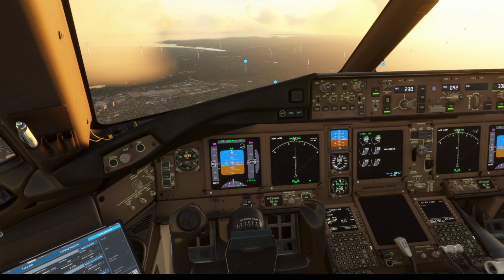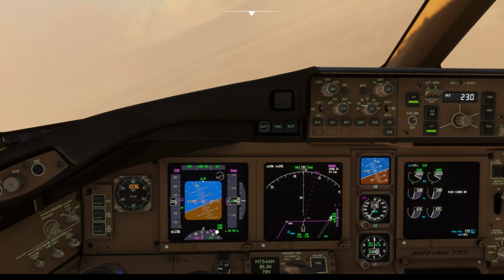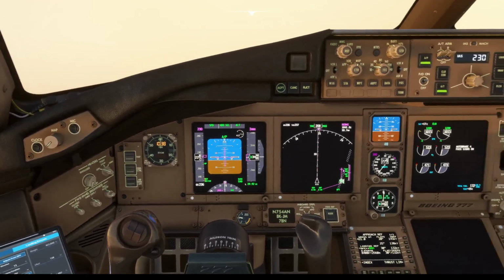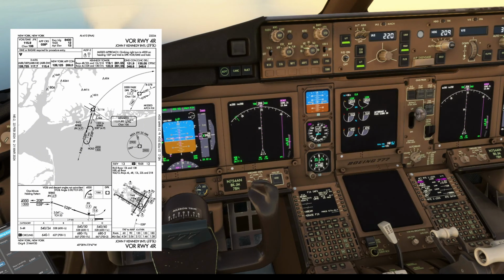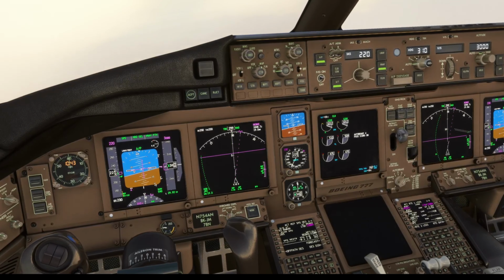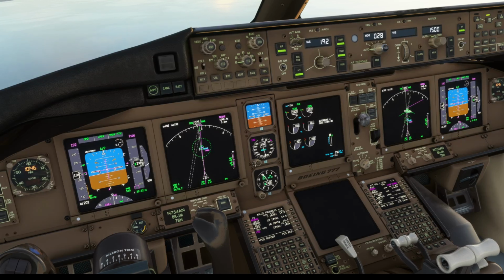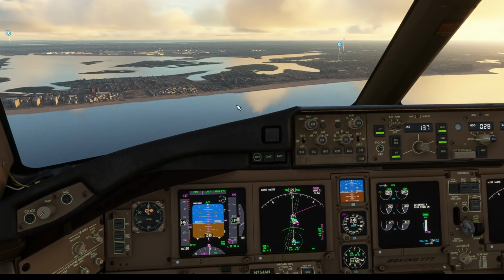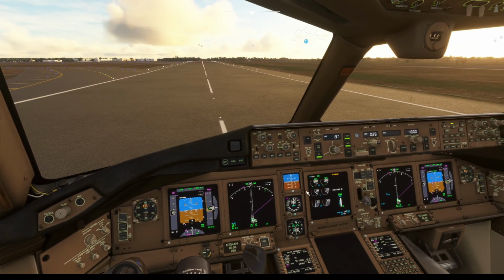How to fly a VOR approach? | Boeing Pilot Explains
In this video, I guide you through the process of flying a VOR approach—how to set it up and how to fly it like a real airline pilot. I share insights from my years of experience flying Boeing aircraft and other jet types. Follow along and discover more about the fascinating world of aviation!

✈️ Welcome to my aviation channel! I create flight simulator tutorials and explain how commercial aviation works — from airline procedures to cockpit systems. Whether you fly in Microsoft Flight Simulator, X-Plane, or just love learning about Airbus and Boeing aircraft, you’ll find helpful guides here.